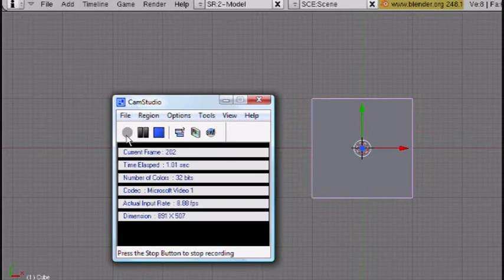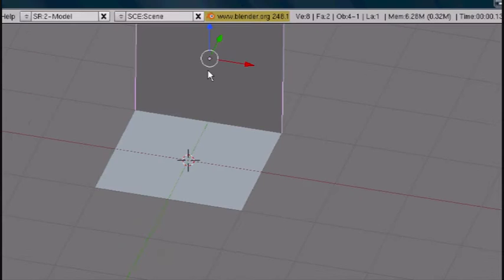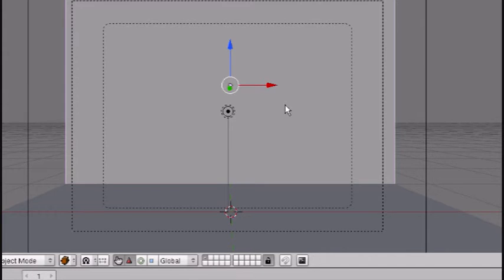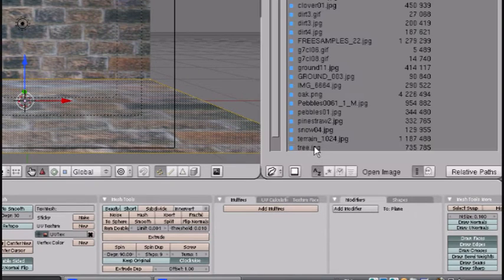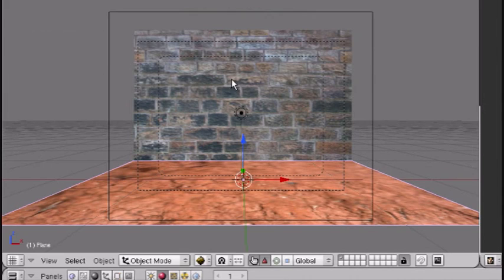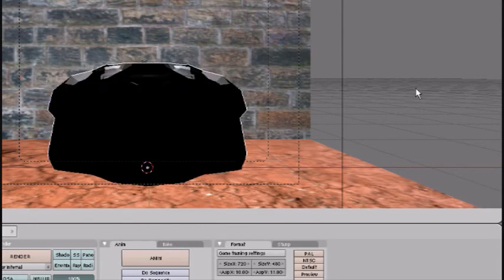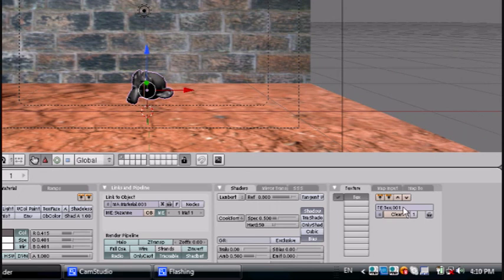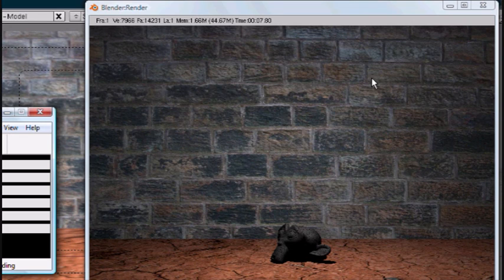Blender Tutorial - UV mapping and Texturing